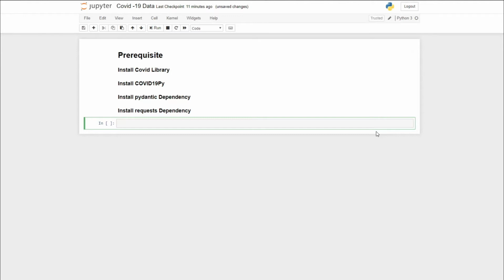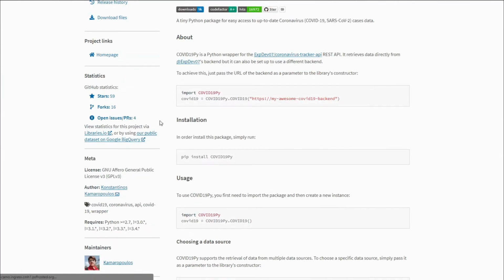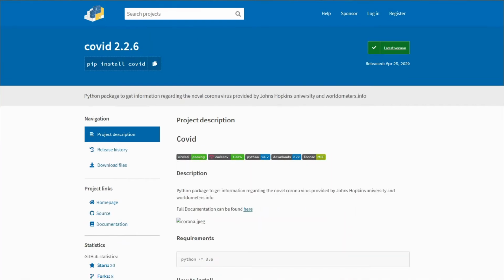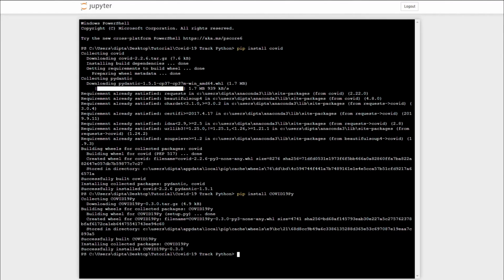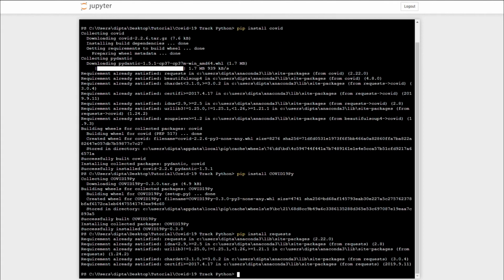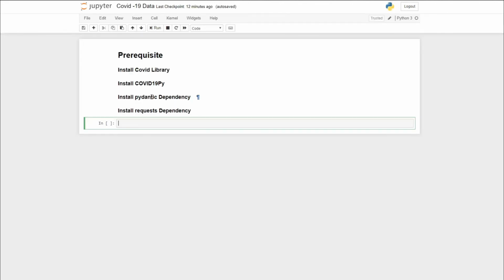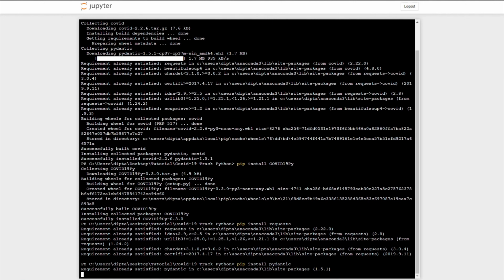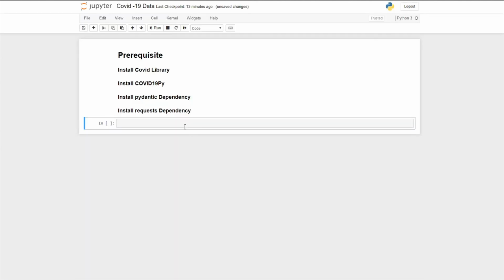Installing Libraries | Covid & Covid19Py Tut 2.0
No need to Register. Just Learn, Practice and Share
This is an absolutely free course.

UPI: diptampaul@dbs